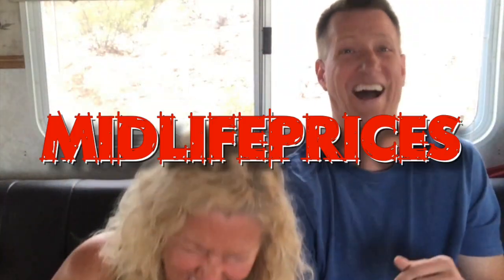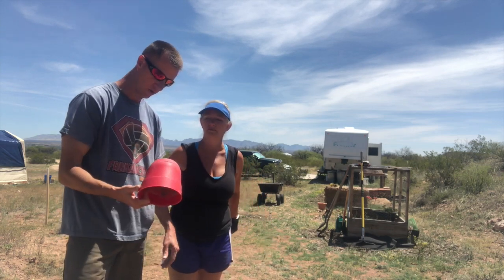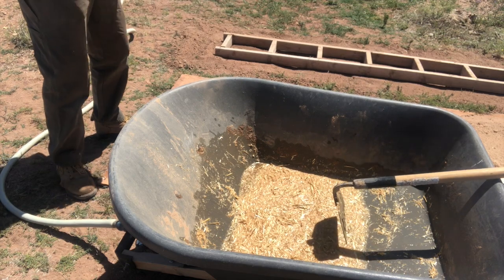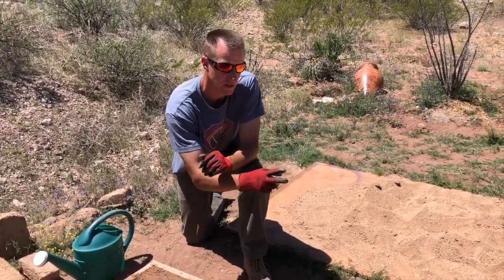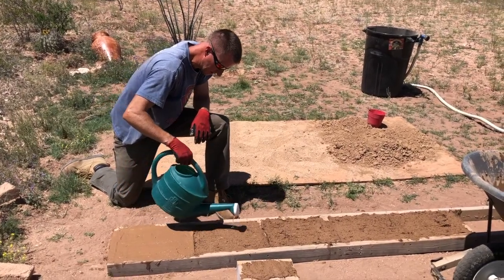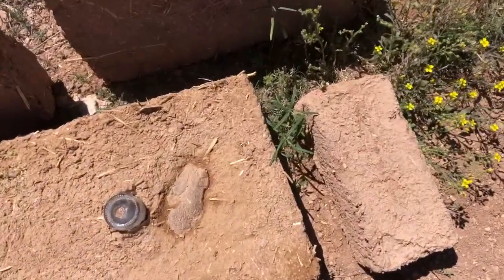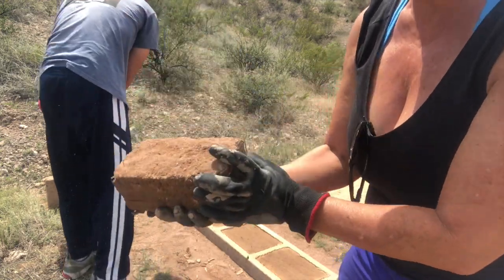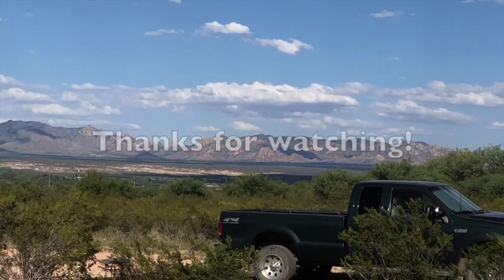How To Make Adobe Bricks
Here we are learning to make adobe bricks that we're hoping to use for several projects (hopefully an outdoor bathroom/shower very soon!).  We went with the following recipe, but may change it slightly to make it just a little wetter in the future.  The bricks came out just a little "chunky," so I think a little soupier mix might solve that.  We may also sift the ingredients in the future to help smooth the bricks out a bit, and we'll make any updates to the process that will help us be more efficient when trying to make mass quantities.  A cement mixer is already on our list, as we need about 400 of these for the outdoor shower we're planning!

Recipe:
- 4 parts water
- 2 parts chopped straw
- 7 parts soil (ours is pretty clay-rich)
- 7 parts sand

I think in the next batch we'll try 6 parts of both the soil and sand, which will hopefully make the mix a little less chunky.  This would make the ratios as follows: 2 water, 1 straw, 3 soil, 3 sand.  We'll let you know how it does in our outdoor bathroom/shower build series.  Hope you can stop back to check it out!

Support us…

Music...